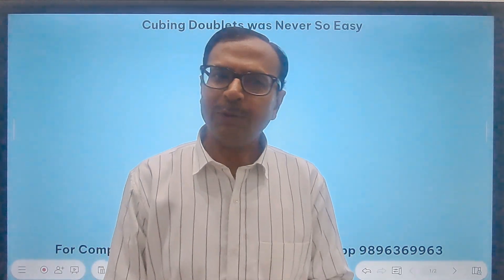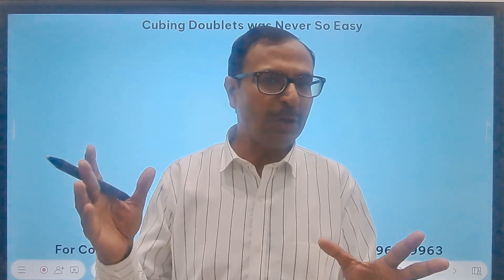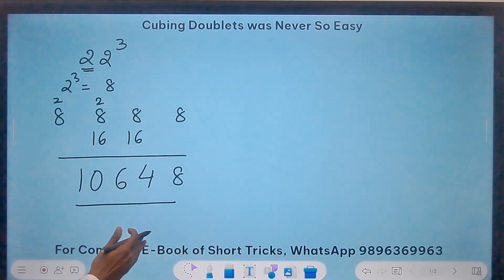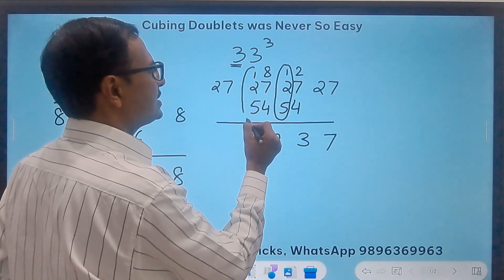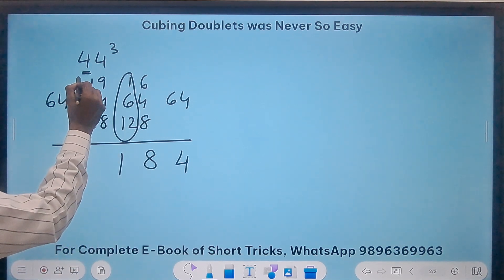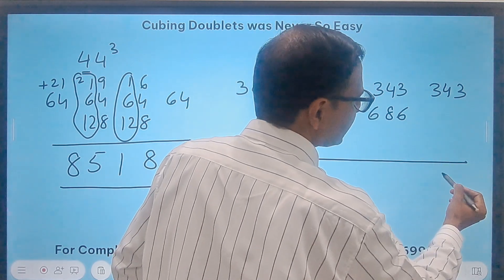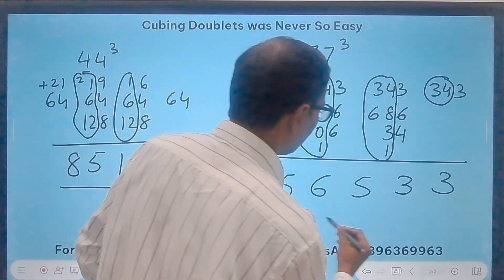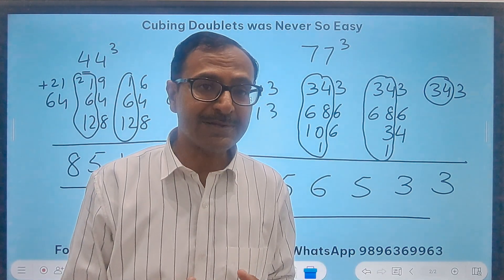Cubing Doublets the SMART Way II Short Trick to Find Cubes II Fast Calculation Method